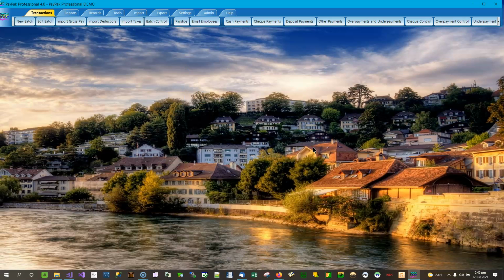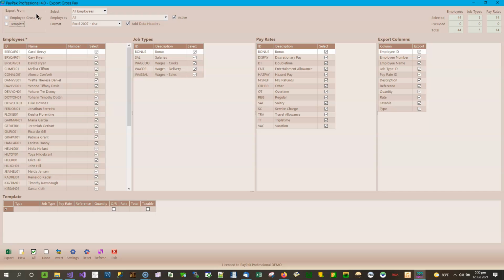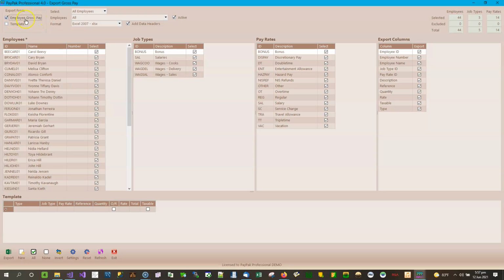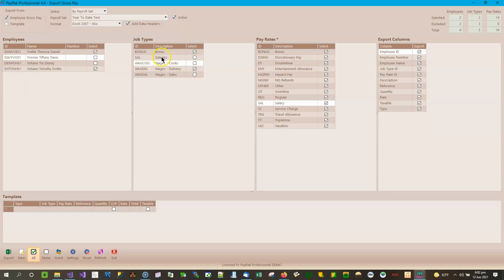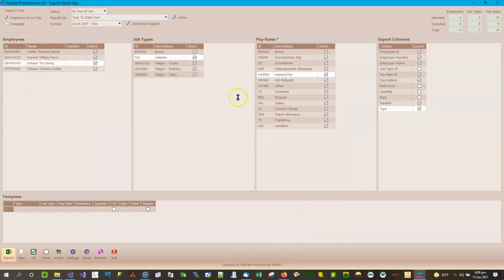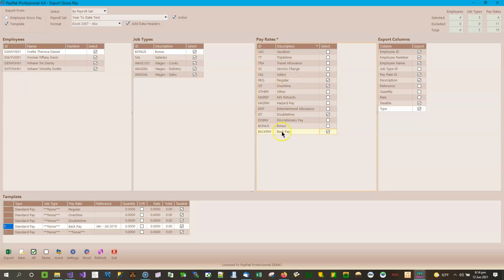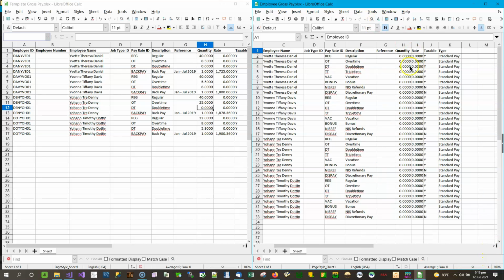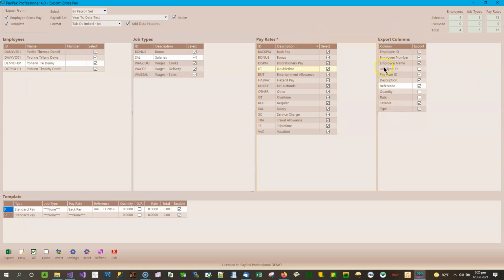PayPak Professional 4.0 - Export Gross Pay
Training video of the Export Gross Pay screen in PayPak Professional 4.0.